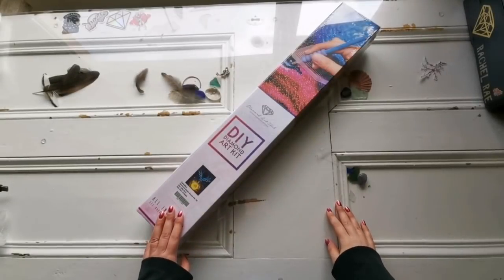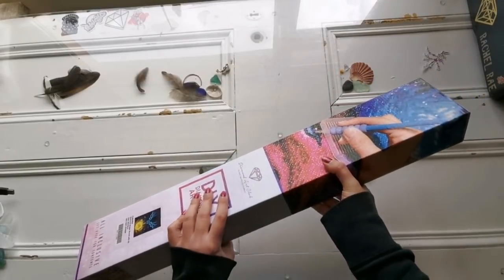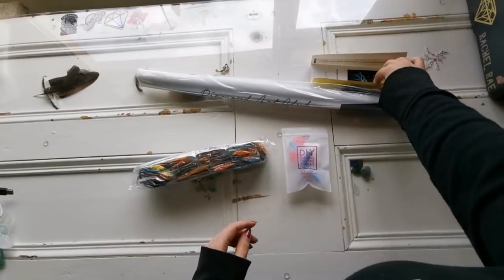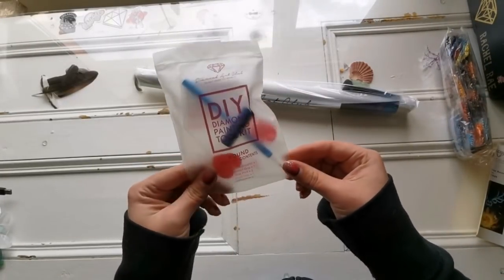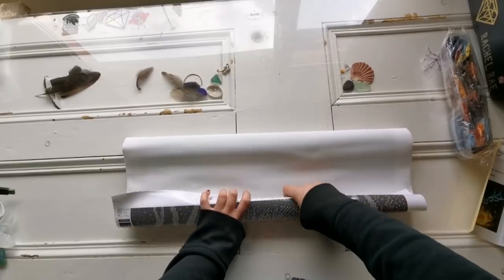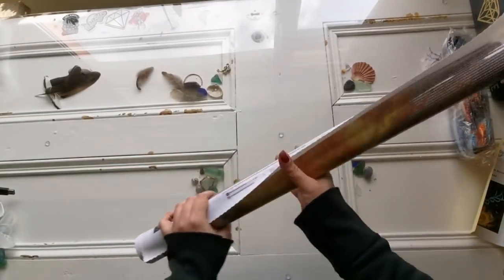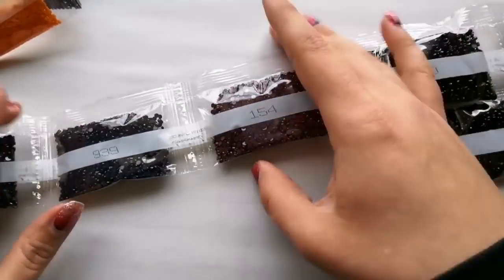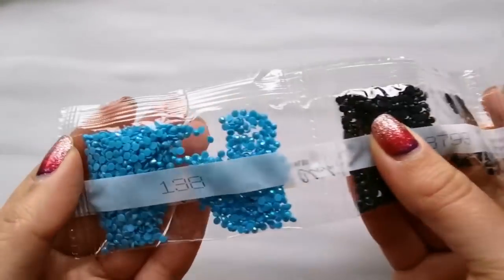Mail Haul Monday - Celestial - JoJoes art - Diamond Art Club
+ Snail Mail +
Rachel Rae
Cahersiveen
Co. Kerry Ireland